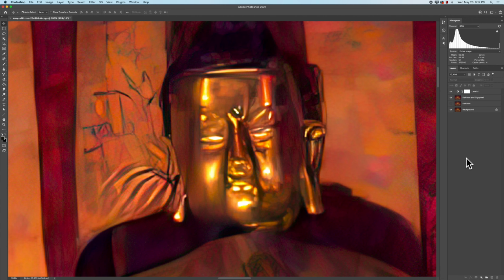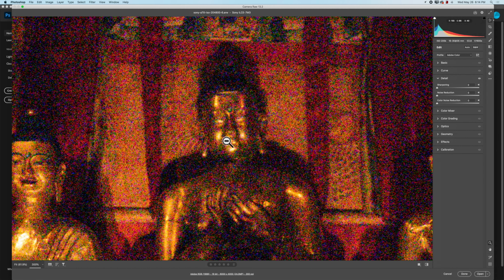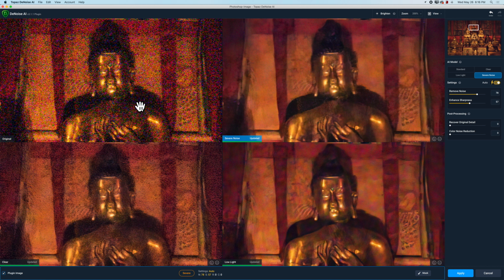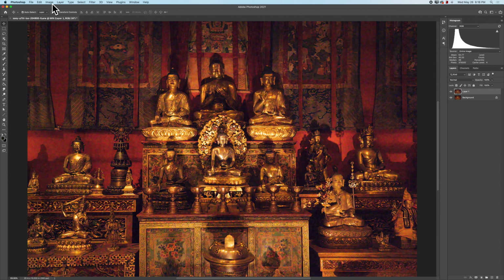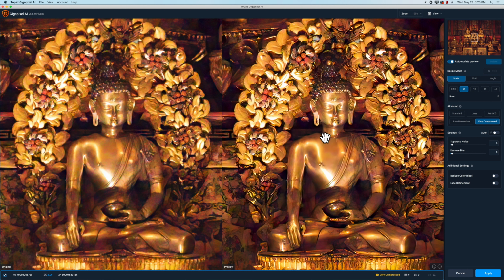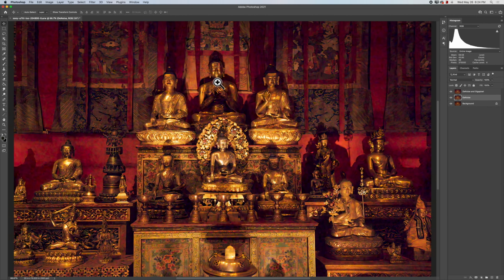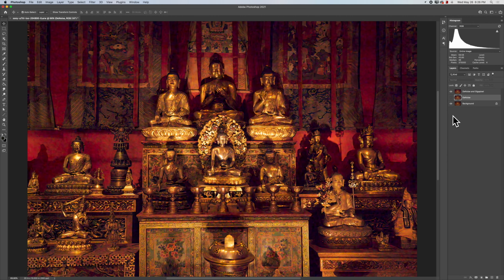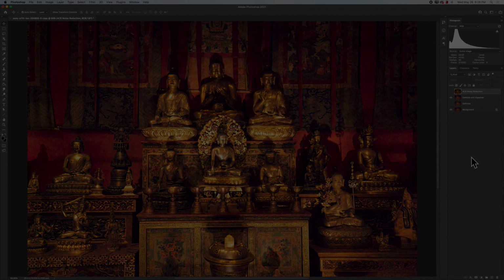Fix EXTREME NOISE with Topaz DeNoise AI !!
Get Topaz DeNoise AI for only $50.99 (Regularly $79.99)
Sale ends June 4th 2021

GROSTAMI

Here's the link to the original RAW file with ISO 204,800